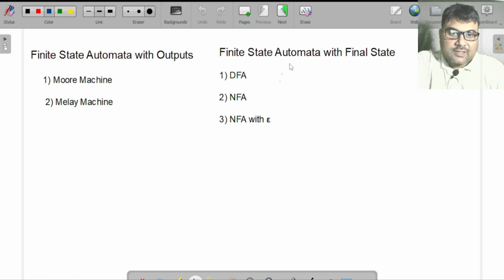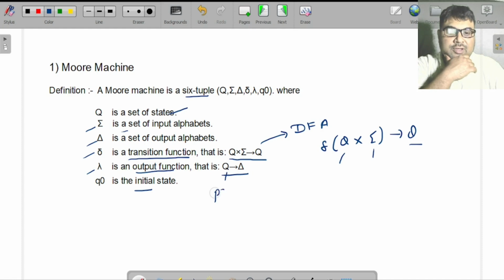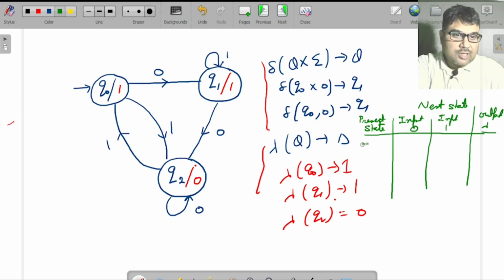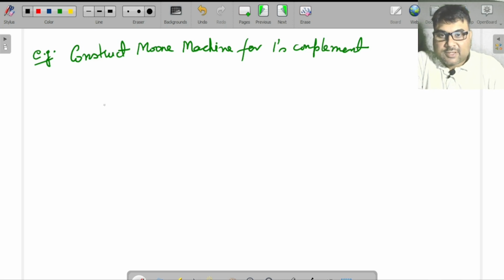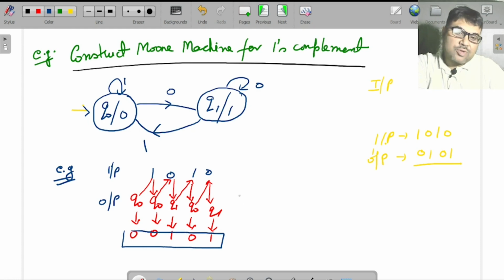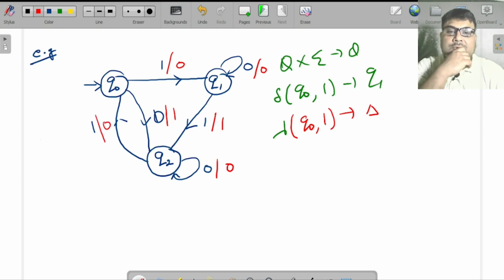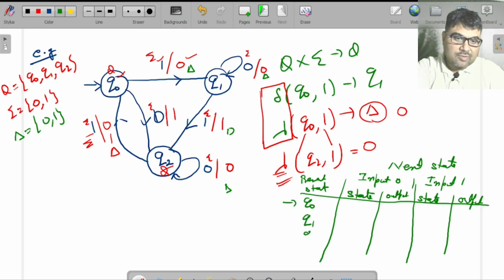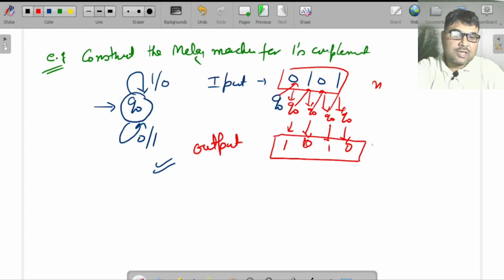Finite Automata with Output || Moore Machine || Mealy Machine || Prabhat Educator || प्रभात Educator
In this lecture we describe the concept behind the FA wit Output . Definition of Moore and Mealy Machine

* In Lecture some where Mealy spelling was written wrong ,
This will inspire us to work on more different topics.

Such topic will be helpful in the University Exam and GATE Exam. You can also follow my new Channel @Apna Prabhat